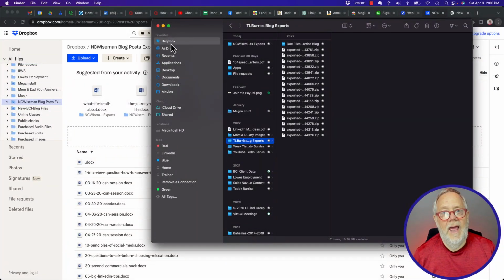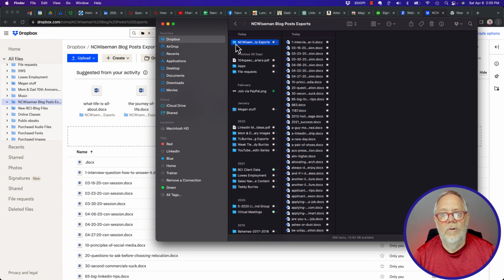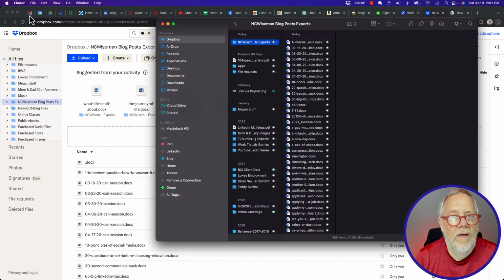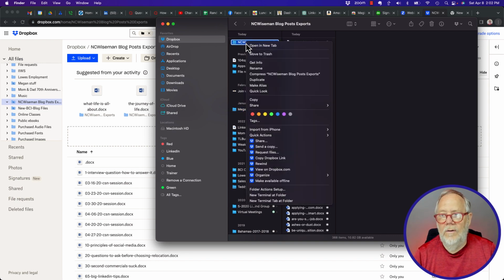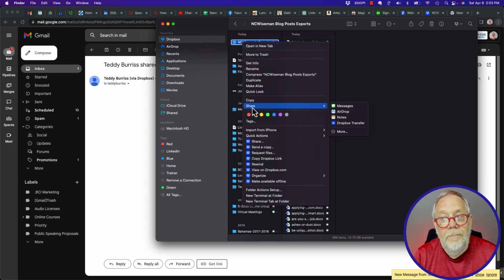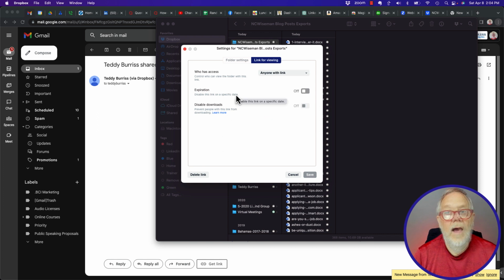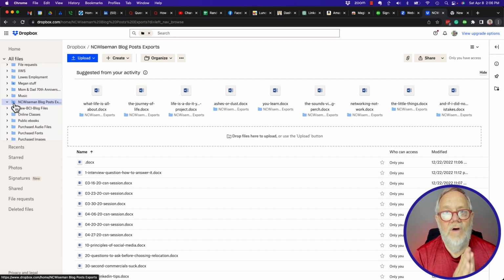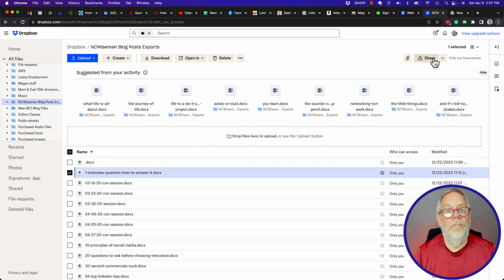How can I Share and Unshare Files/Folders in my Dropbox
I demonstrate sharing and unsharing of files & folders in Dropbox in Mac Finder and through the dropbox.com website.